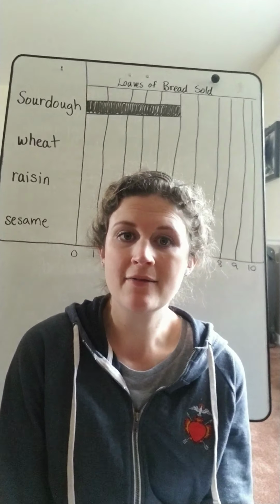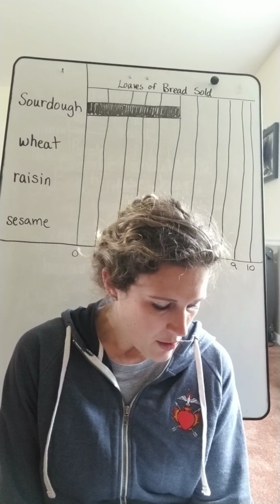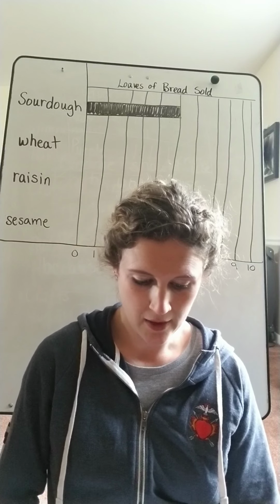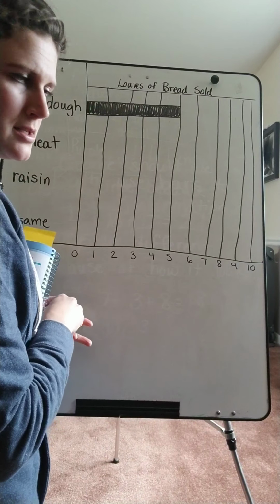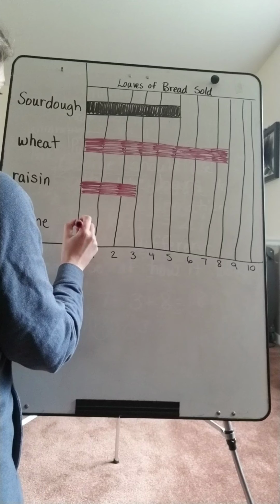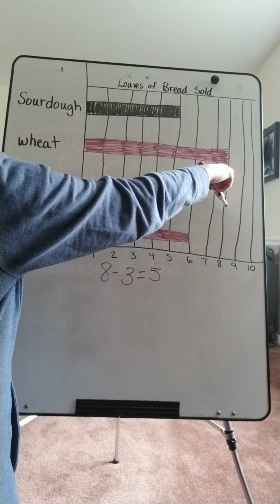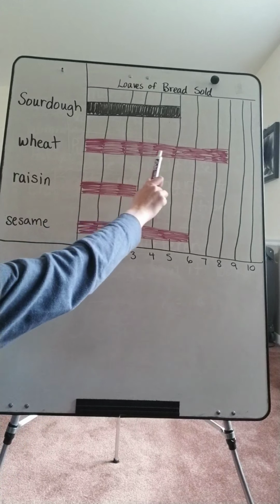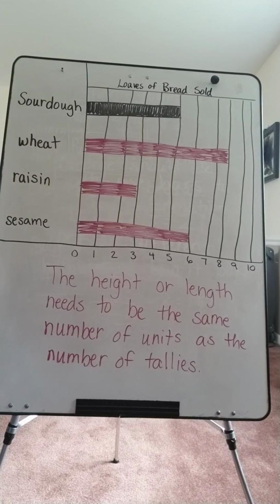Math 11-6 April 16, 2020